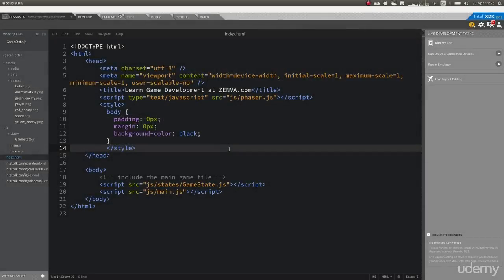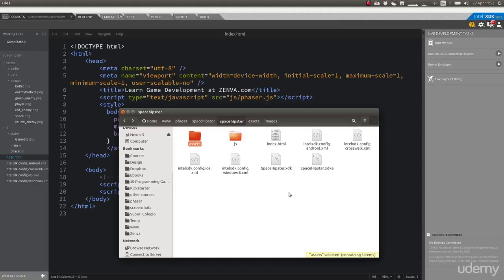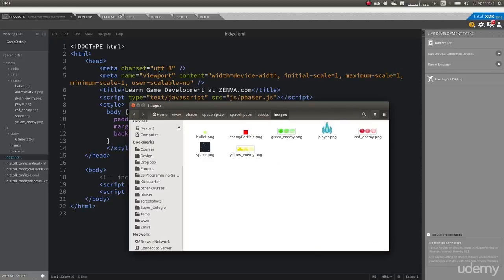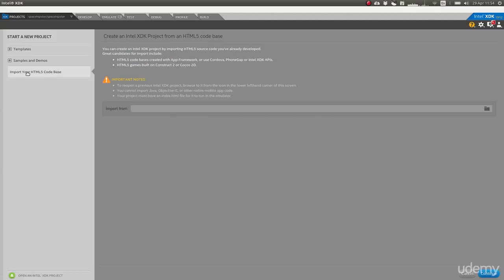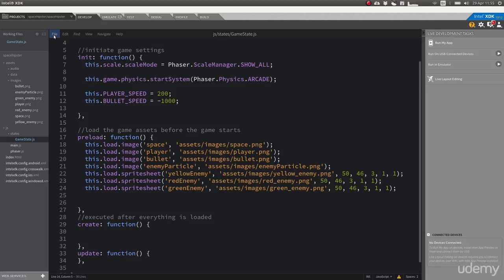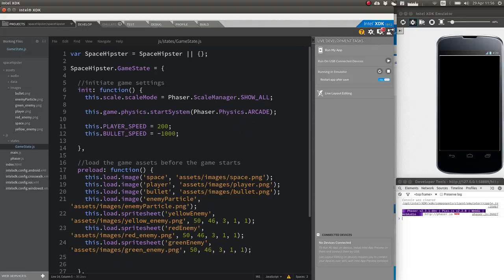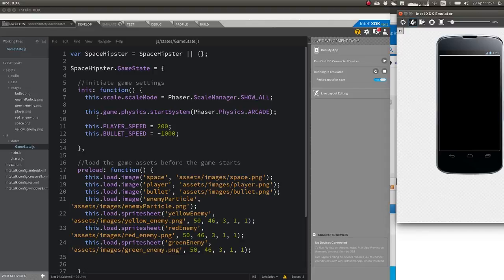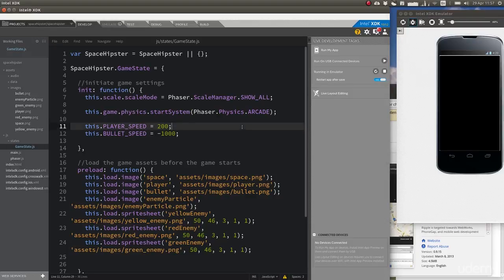002 Introducing the Intel XDK